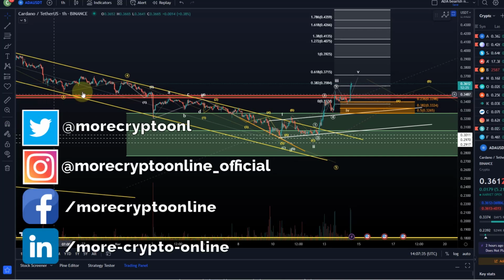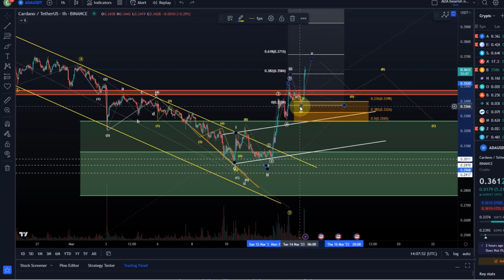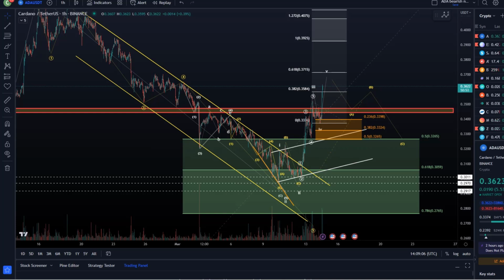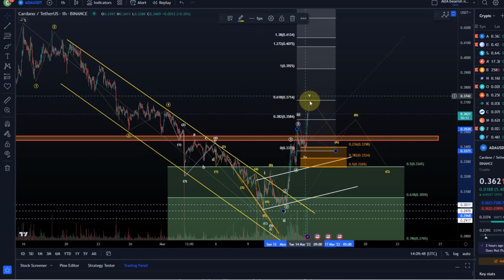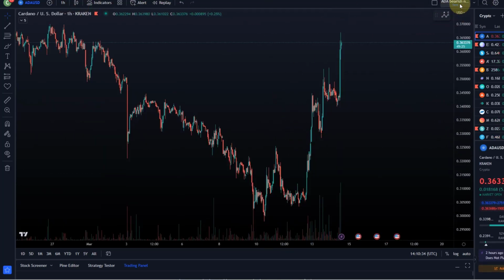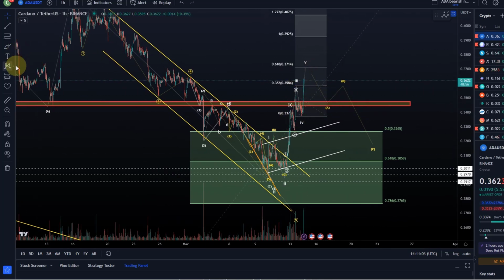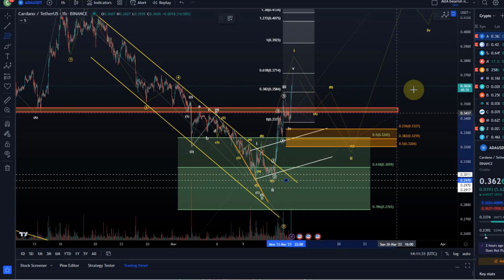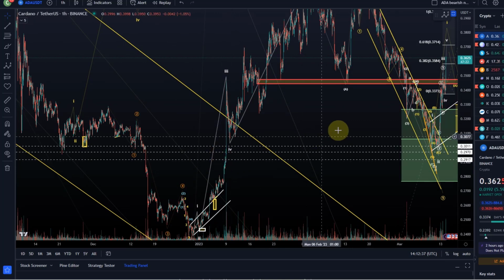Cardano ADA Price News Today - Elliott Wave Technical Analysis and Price Now! Price Prediction!